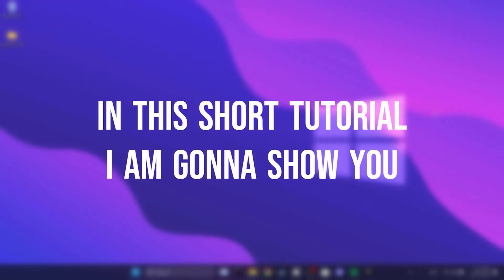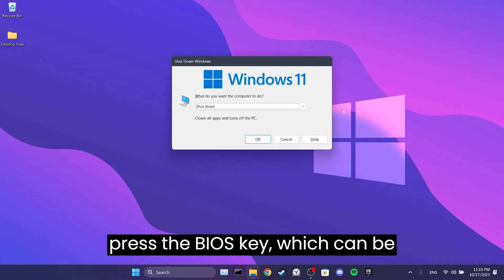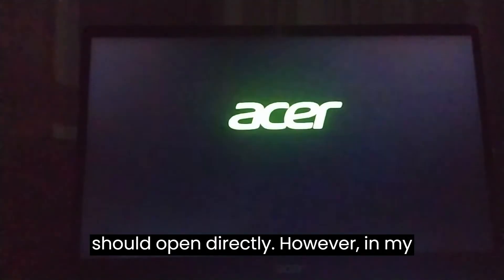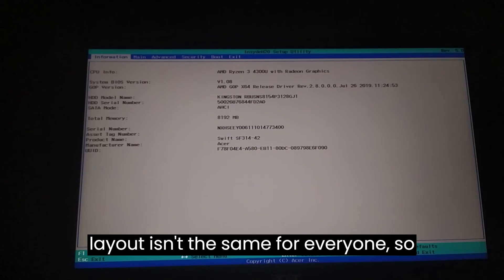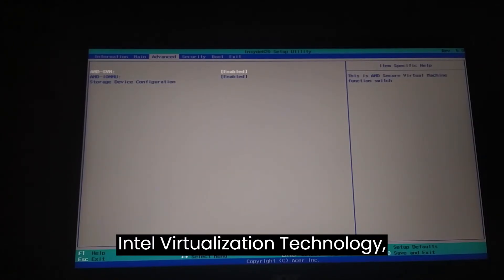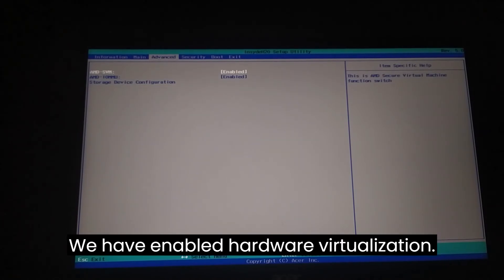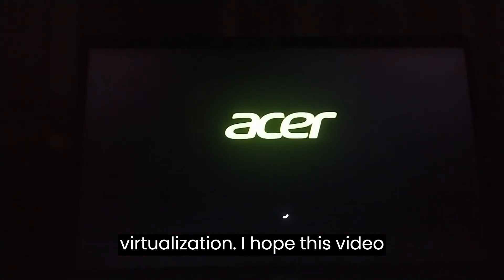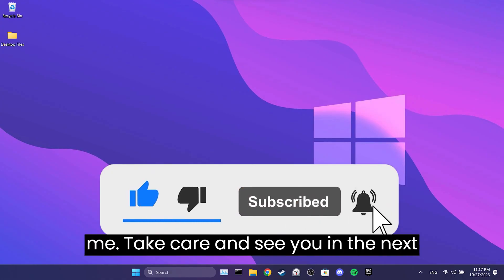HOW TO TURN ON HARDWARE VIRTUALIZATION WINDOWS | How to Enable Hardware Virtualization PC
Here's how to turn on hardware virtualization on windows 11 and 10. This error is searched as how to enable hardware virtualization on pc. And in this video I showed you how you can easily do this. We generally use this feature in emulators such as bluestack and ldplayer. Hardware virtualization feature makes these emulators work better

Video Parts:
00:00 Info&Intro
00:14 How to turn on hardware virtualization
02:05 Ending&Outro